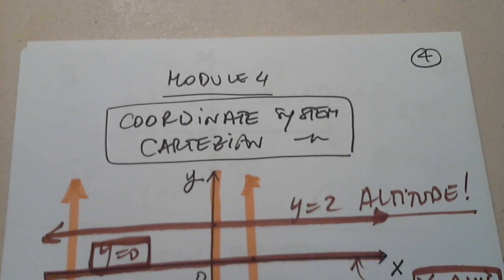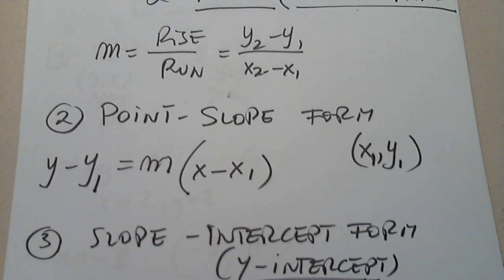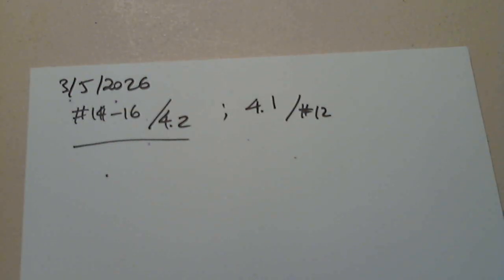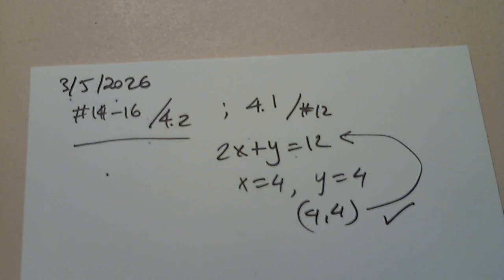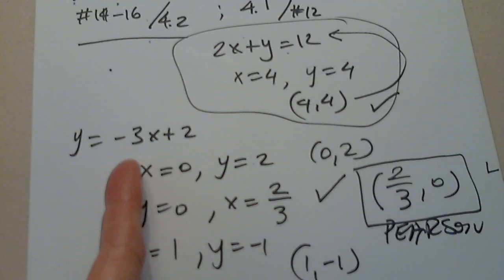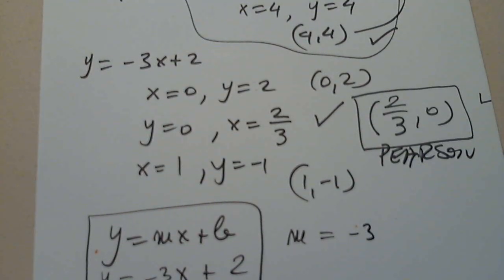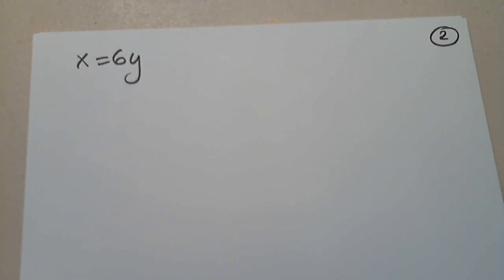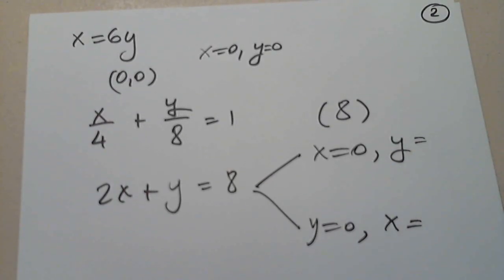MAT 044 011 4.2-4.4 MARCH 5 PART 1